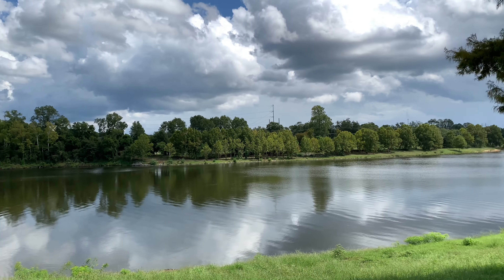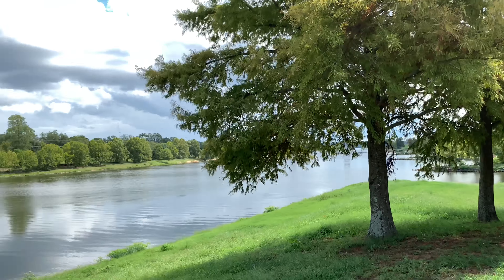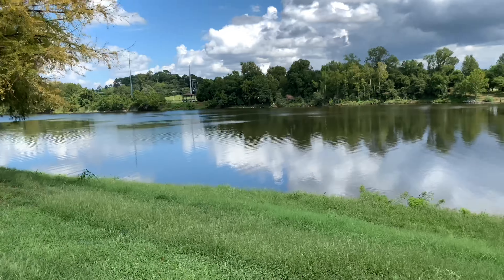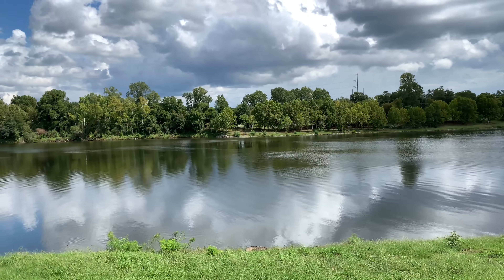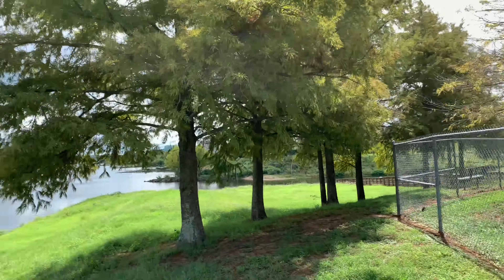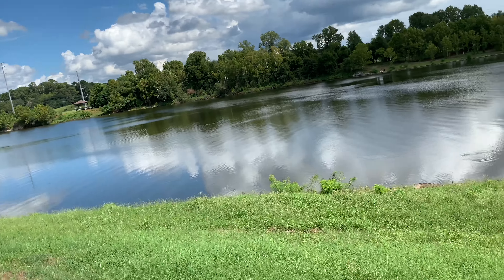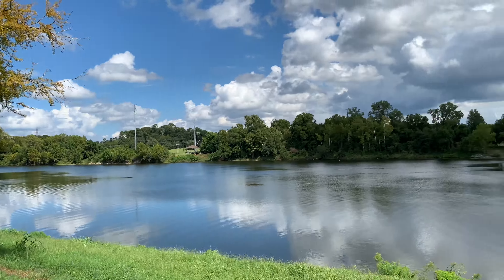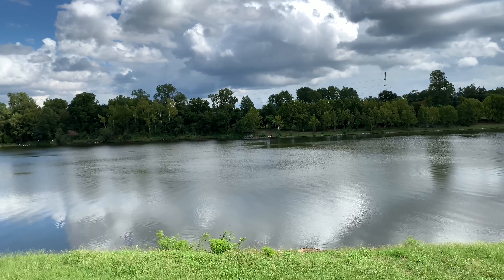Apple IPhone XS Max Sample Video (4K/60fps)